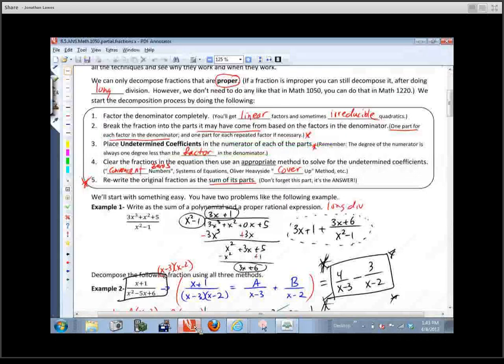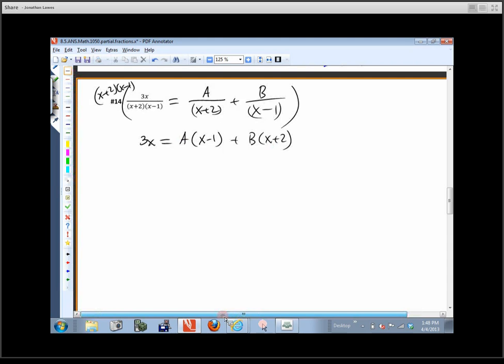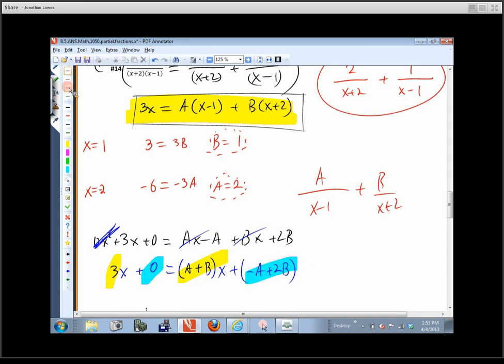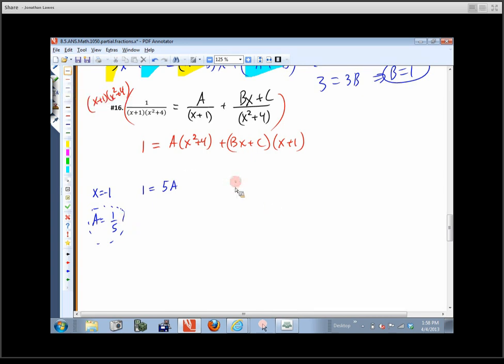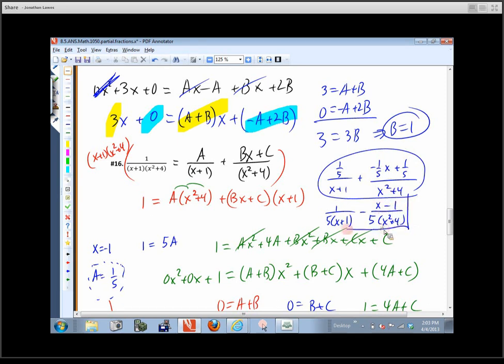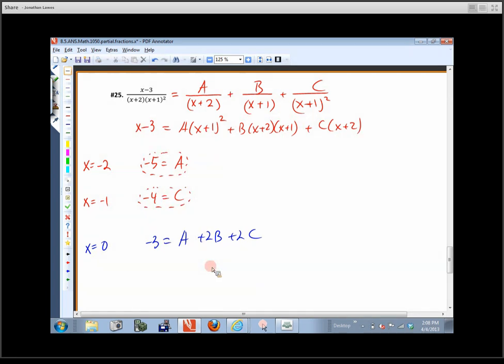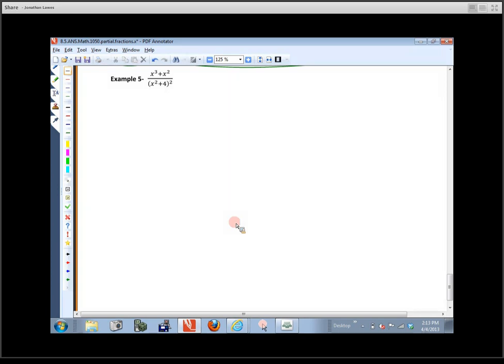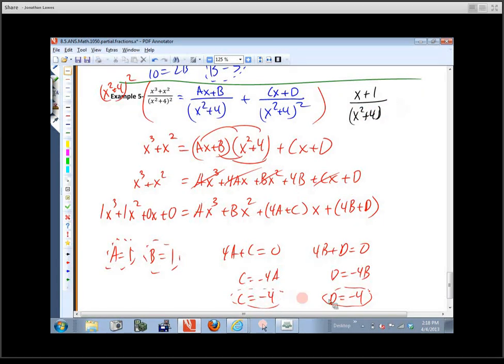Math 1050 Sec. 8.5 Part 2 - Partial Fraction Decomposition